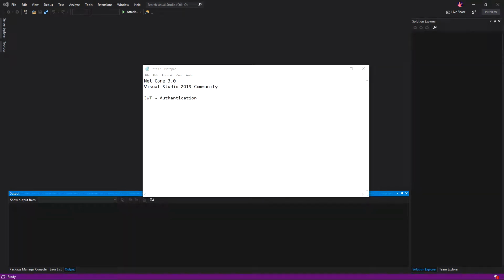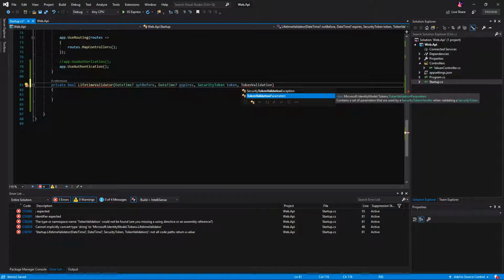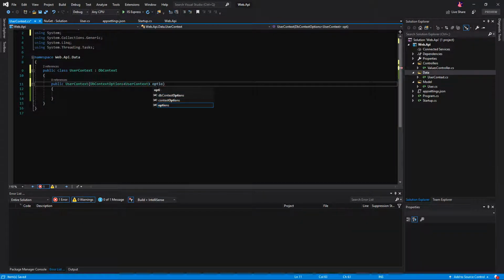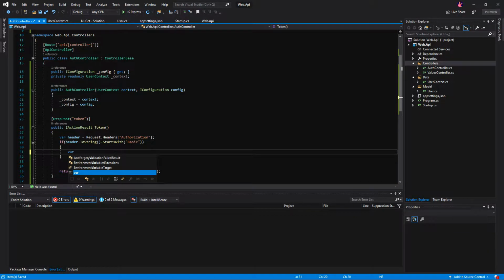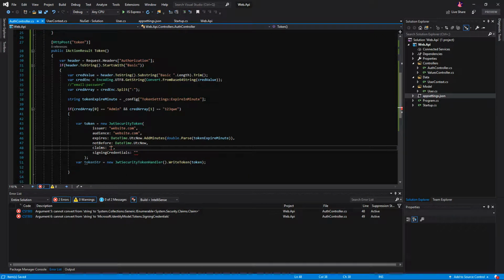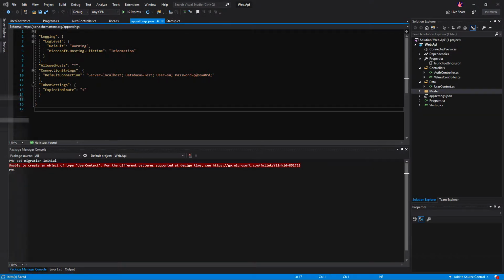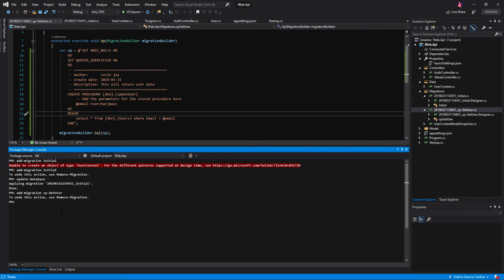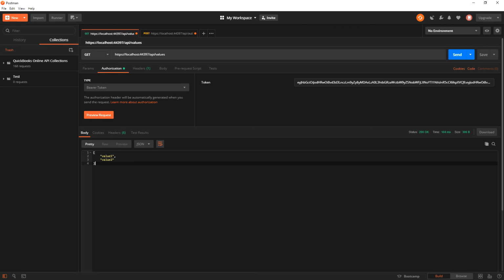Net Core API - Json Web Token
A simple implementation of Net Core API with JSON web token authorization.

Postman - for sending API request